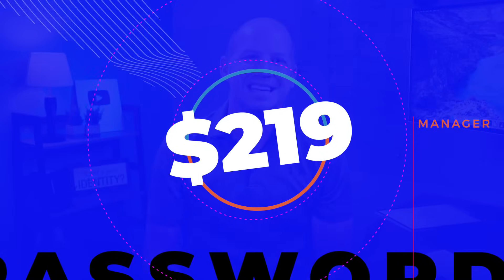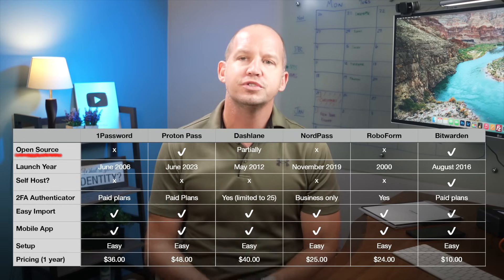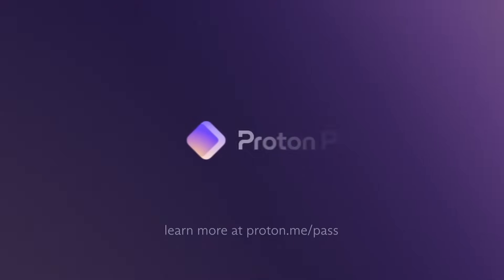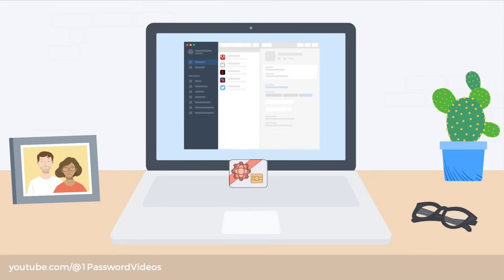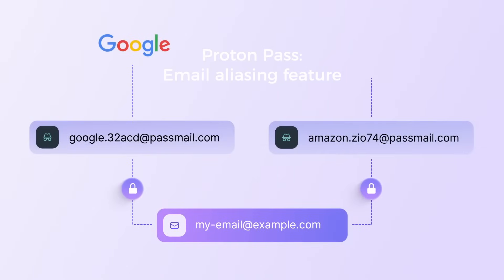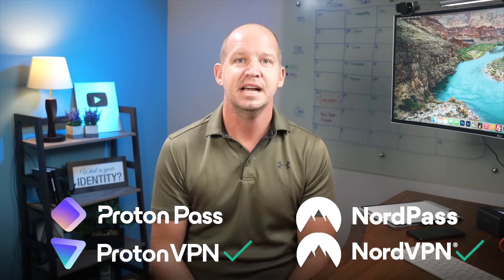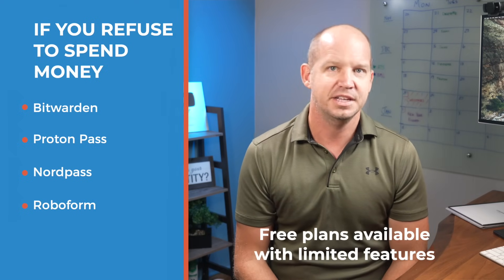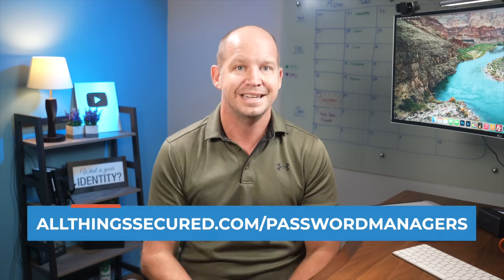I Tested 7 Password Managers: the BEST one is…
Which is the best password manager? I spent the last month purchasing, downloading and using multiple software options to store passwords and I'm comparing all the features, including pros and cons.

🔹🔹Learn More about Password Managers🔹🔹

We've got a lot of great privacy- and security-related content here on the All Things Secured YouTube channel (although we admit we're a bit biased). If you're wanting to learn more about how to use the best password managers to increase your security, check out these videos next:

 🔹🔹Support All Things Secured (Recommended)🔹🔹

Video Timestamps
0:00 - Testing 7 Password Managers
0:39 - Password Manager Comparison Criteria
0:57 - Open Source vs Closed Source
1:26 - Password Manager Longevity
1:48 - Password Manager Feature Comparison
3:04 - Unique Features of Each Password Manager
4:36 - Recommended Password Manager

A password manager is one of the easiest ways to build better security online, but there are so many to choose from. In this video, Josh breaks down what's important to consider and compares the best password managers based on features, trust and pricing.